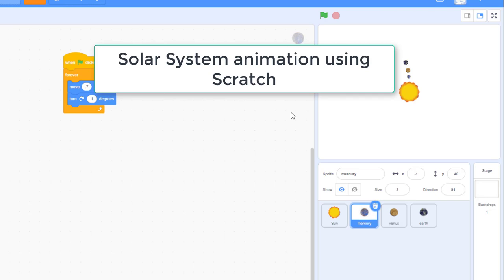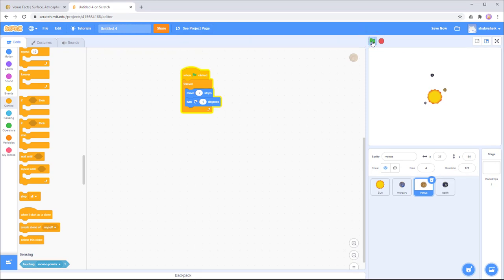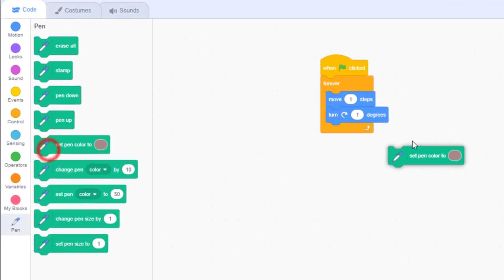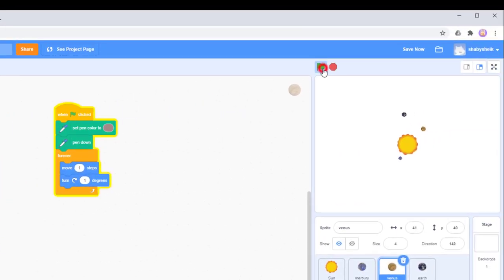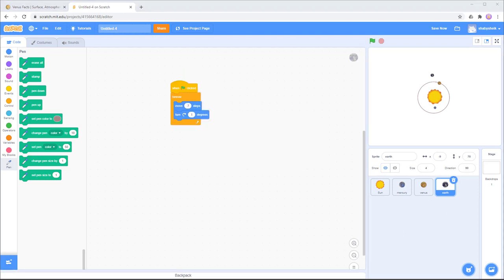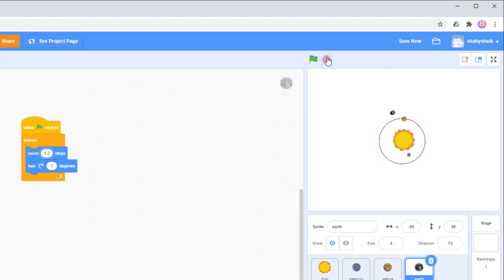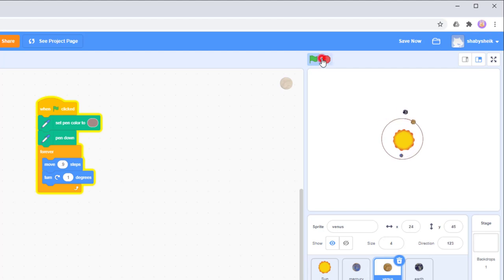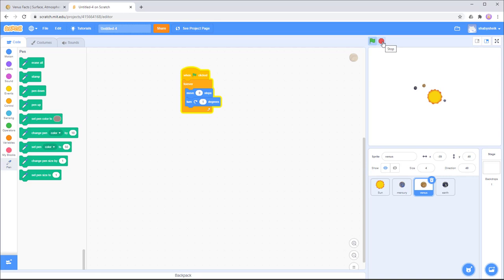solar system part 2